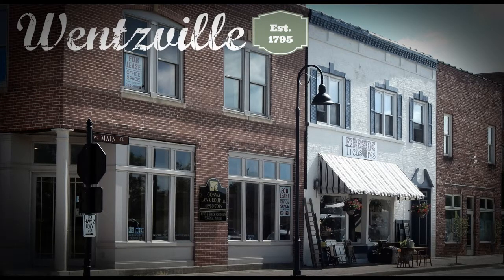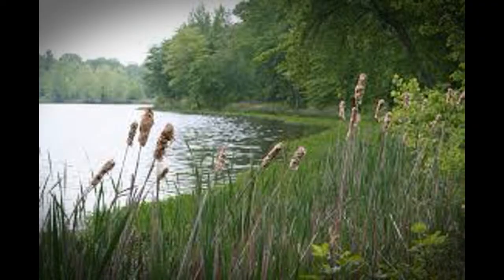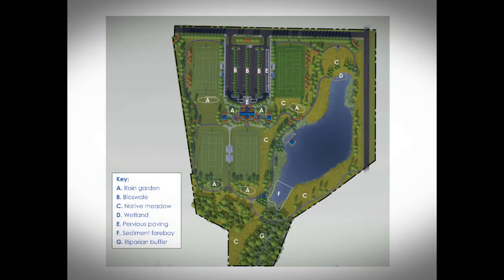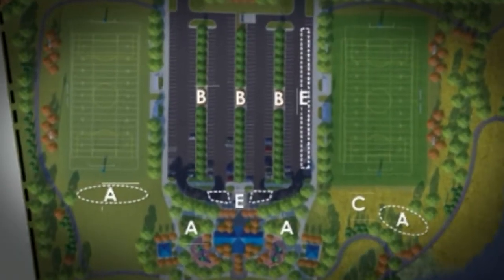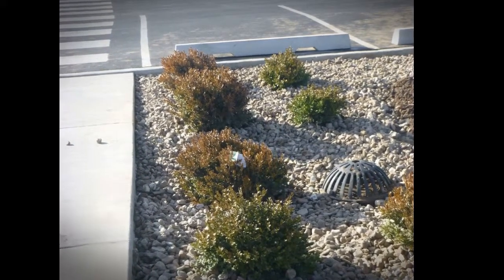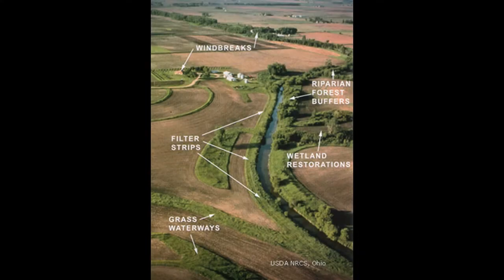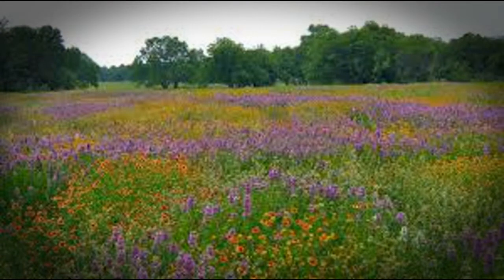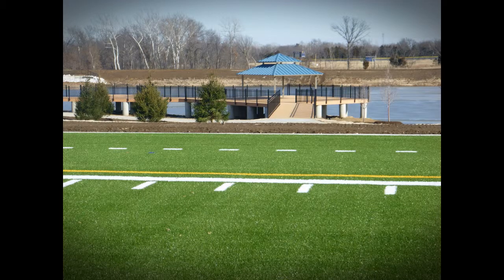Heartland Park Green Infrastructure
Innovative features at Wentzville's newest park help improve natural resources and prevent nonpoint source pollution.  The new goal for rain: "Slow it down and soak it in."